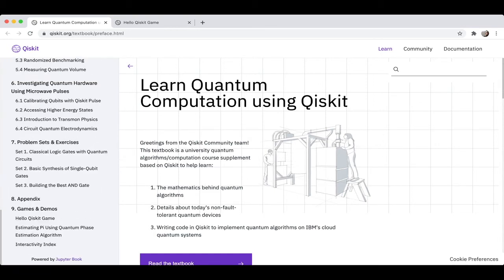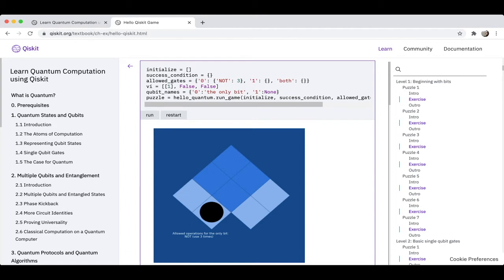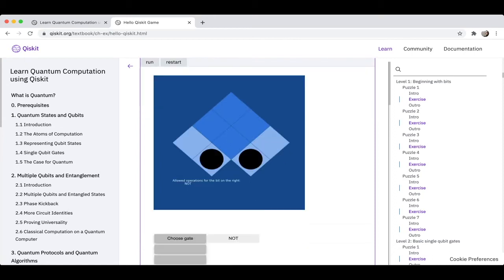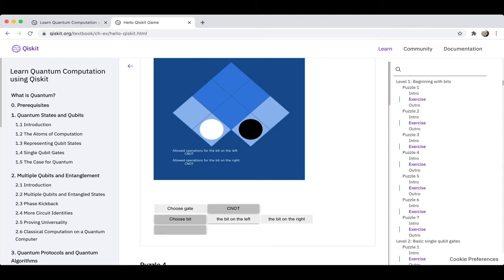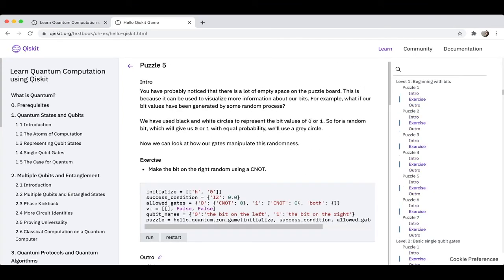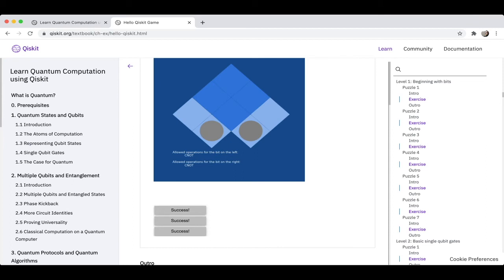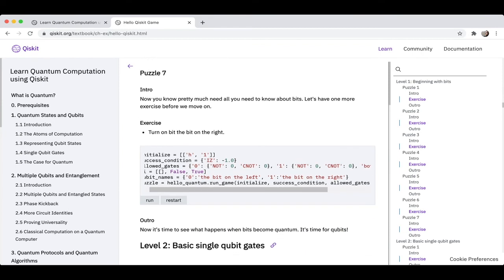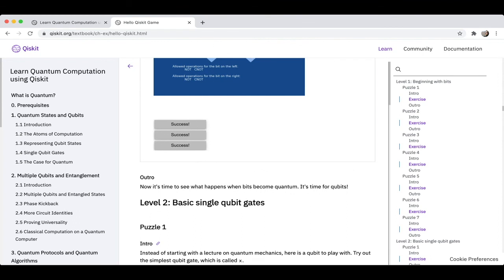Hello Qiskit - Part 1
Hello Qiskit is a set of interactive exercises to help teach the basic principles behind quantum computation. In this video we go through level 1, which introduces the things we'll need to know about normal bits before moving on to quantum ones.